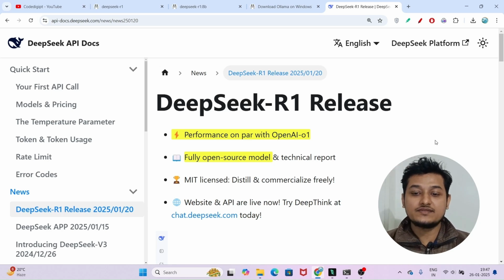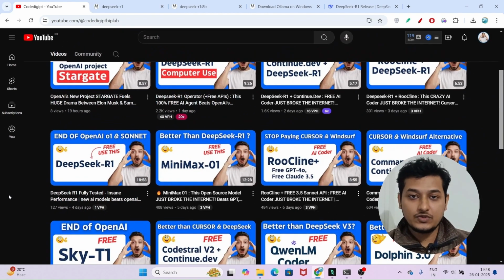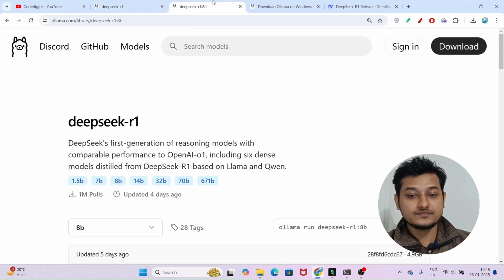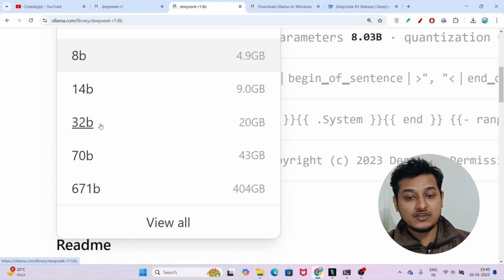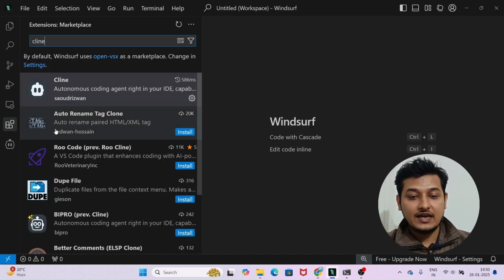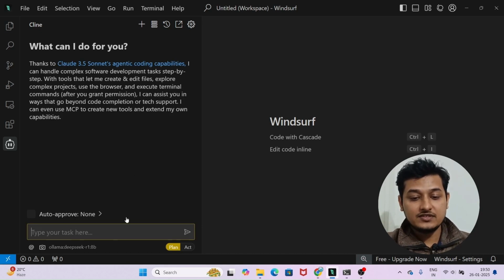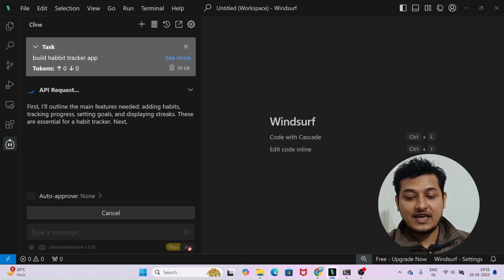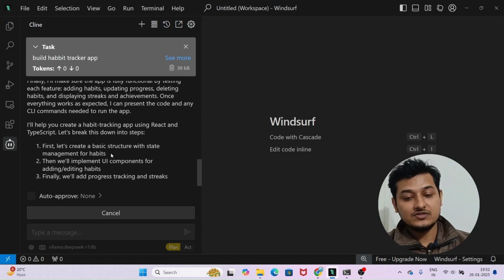DeepSeek-R1 + Windsurf : FREE AI Coder JUST BROKE THE INTERNET! CURSOR & Windsurf Alternative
In this video, I'll be telling you that how you can use the new Deepseek R1 model with Windsurf to get the best AI Coder that performs amazingly and beats Cursor, Windsurf & More!

### Key Takeaways:

🎉 **Deepseek R1 Launched**
Deepseek R1, a groundbreaking open-source AI model, delivers unparalleled performance, outperforming OpenAI’s O1 and Sonnet in benchmarks—all while being incredibly cost-effective.

💰 **Unbeatable Pricing**
Deepseek R1 redefines affordability with pricing at just $0.55 for input and $2.19 for output, compared to O1’s hefty $15 for input and $60 for output.

🚀 **Architect Mode with Roo Cline**
Harness the power of Deepseek R1 using Roo Cline’s Architect Mode to design robust architectures effortlessly. This feature is a game-changer for developers and AI enthusiasts, with full model support included.

🔥 **Distilled Models for Local Use**
Run the distilled Qwen 32B R1 model locally through Ollama or GLHF for powerful AI coding capabilities without relying on costly cloud APIs.

🛠️ **Seamless Aider Integration**
Deepseek R1 integrates effortlessly with Aider, enabling users to build stunning HTML, CSS, and JS interfaces while leveraging advanced AI-powered web development tools.

🌟 **Fast, Versatile, and Reliable**
Pair Deepseek R1’s advanced planning capabilities with Deepseek V3 for quicker, cost-effective implementations—ideal for detailed project planning and execution.

📈 **Revolutionizing AI Coding**
With exceptional performance, unmatched affordability, and seamless integration, Deepseek R1 is reshaping the AI development landscape and providing incredible value for developers everywhere.

🔗 **Resources Mentioned in the Video:**